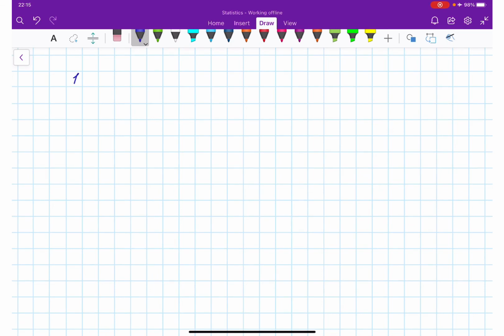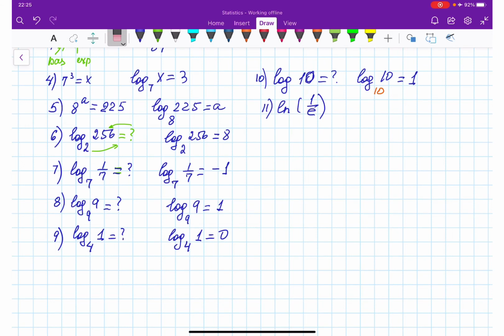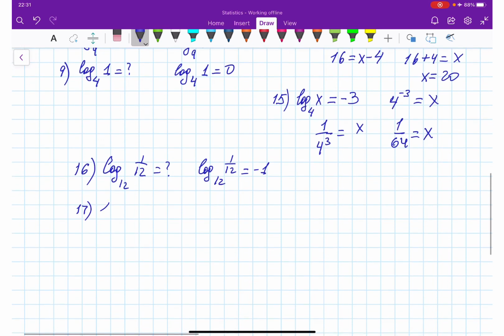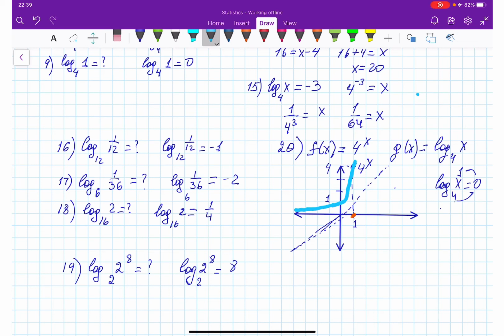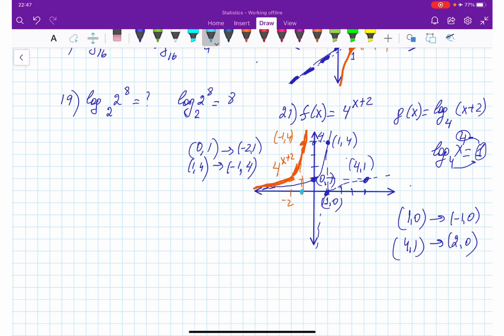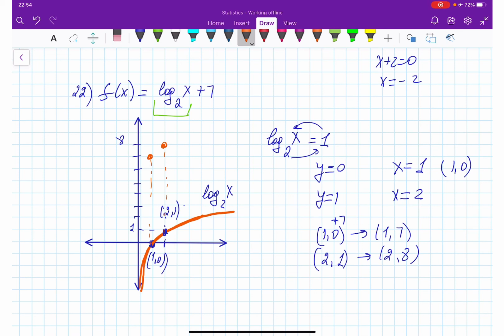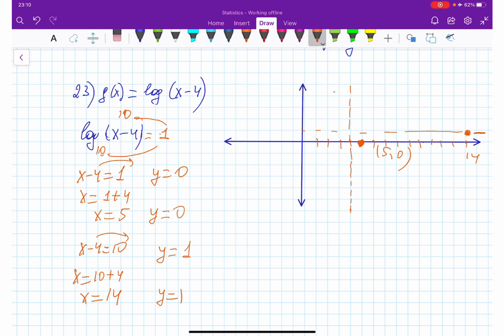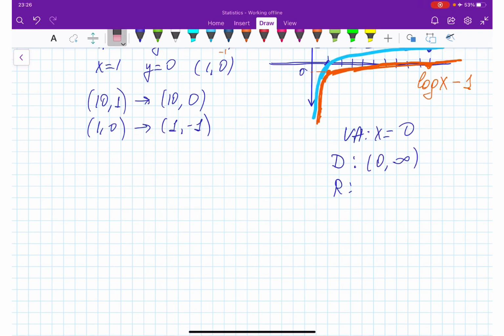College Algebra_H: Hwk Ch.4.2 :Change between logarithmic and exponential form.